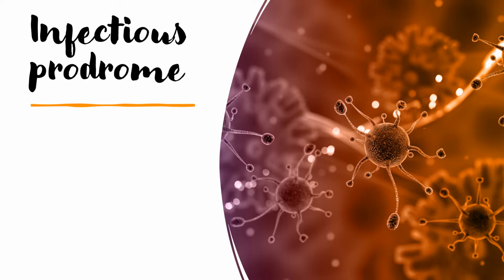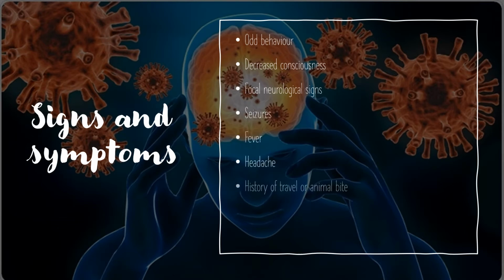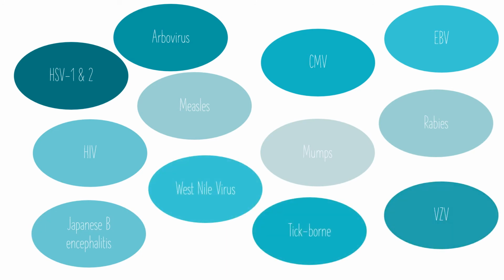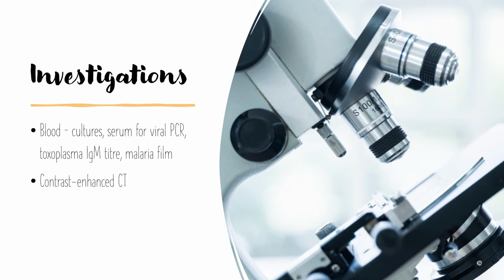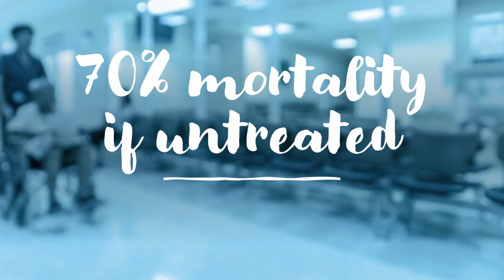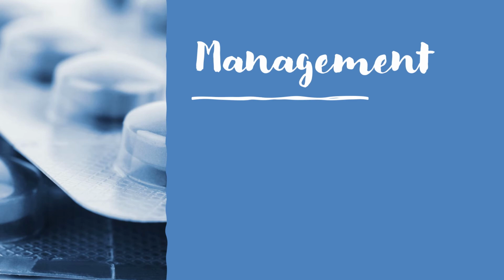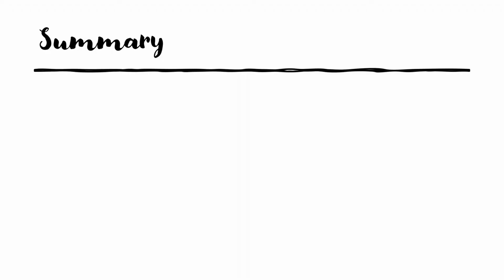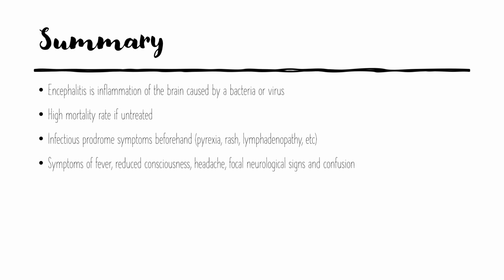Encephalitis - What is it? How do we recognise it? What's the treatment?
Encephalitis is one of the medical emergencies you need to recognise very quickly. This video will explore how to diagnose encephalitis and rule out other conditions, as well as the treatment plan.